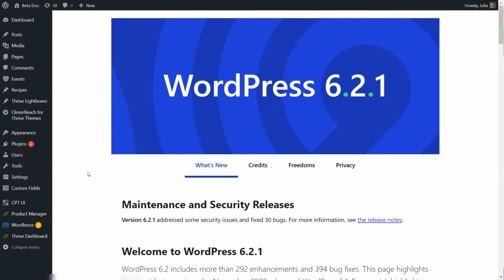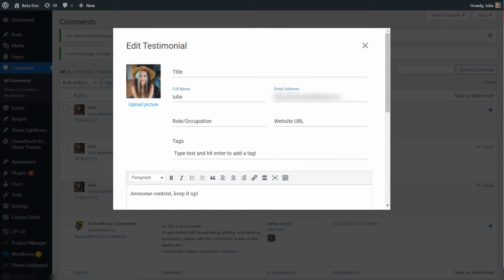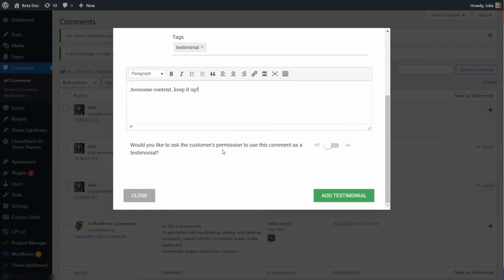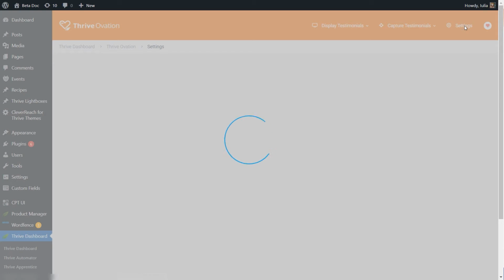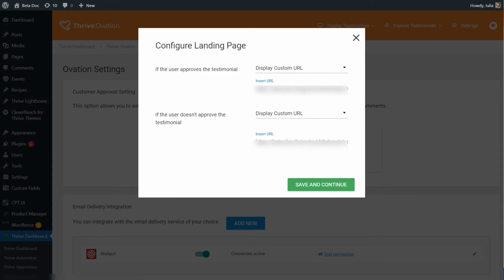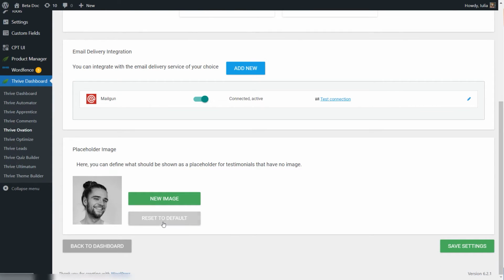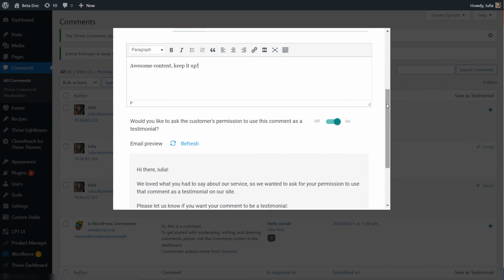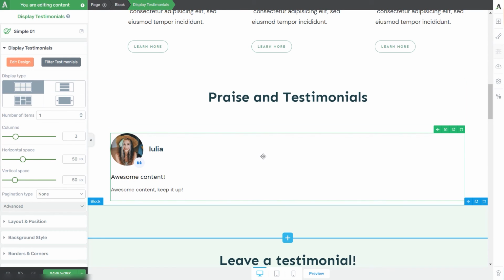How to Create a Testimonial From a Comment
This video comes in handy if you want to learn how to create a testimonial from a comment, in Thrive Ovation